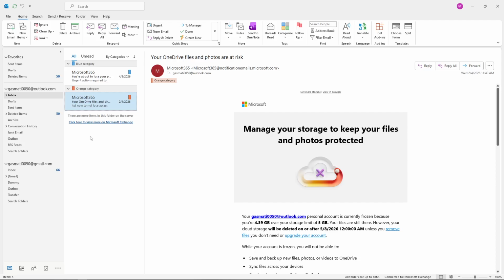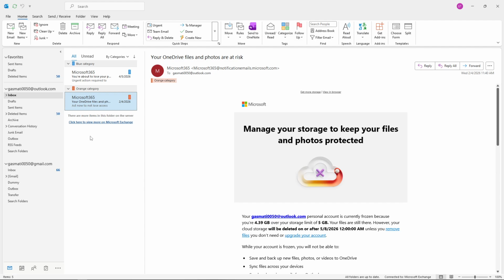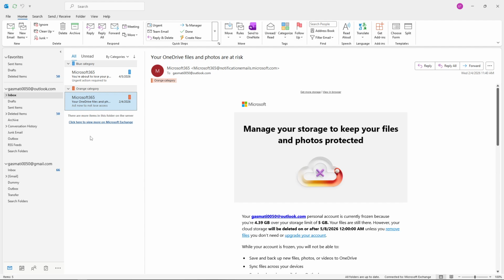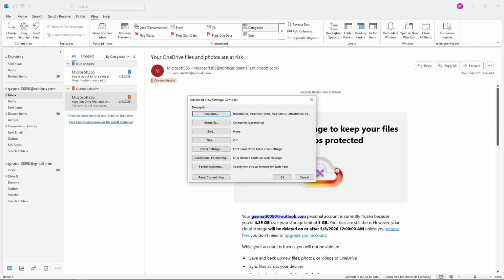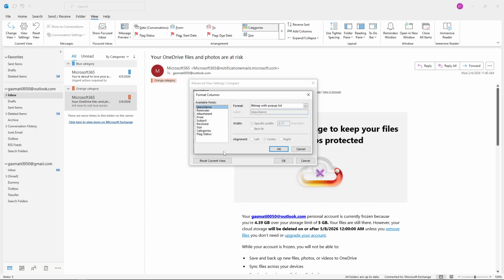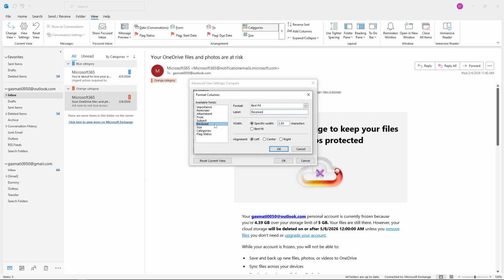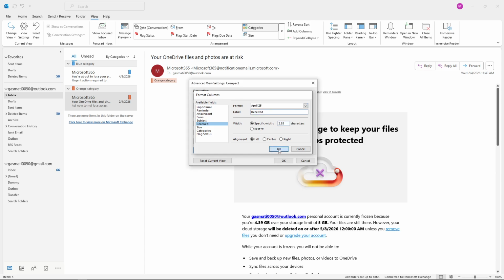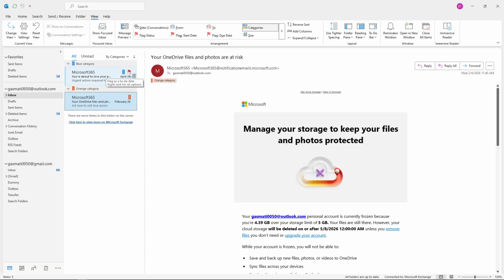How To Change Date And Time Format In Outlook (Tutorial 2026)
Along the way, you'll learn how to change date format in Outlook, modify time display in Microsoft Outlook, customize date and time format Outlook, adjust Outlook date and time settings, alter time format for Outlook emails, set preferred date format in Outlook, configure time display in Outlook app, Outlook date and time customization tutorial, change regional format in Outlook settings, how to update Outlook time format, modify date display options in Outlook, setup Outlook date and time preferences